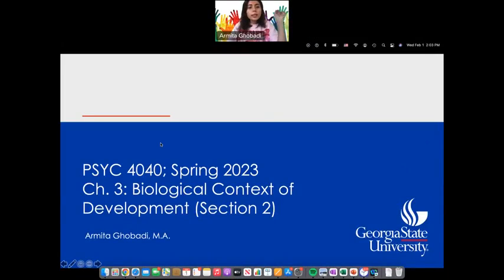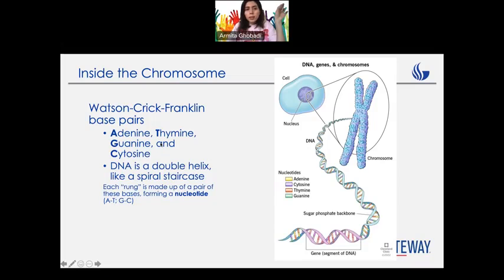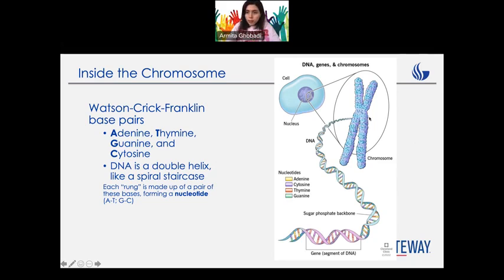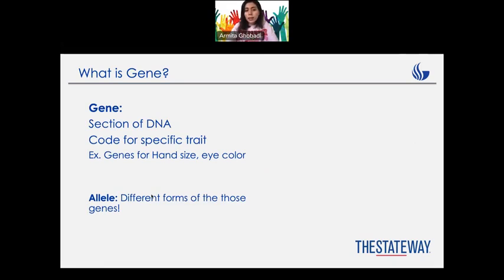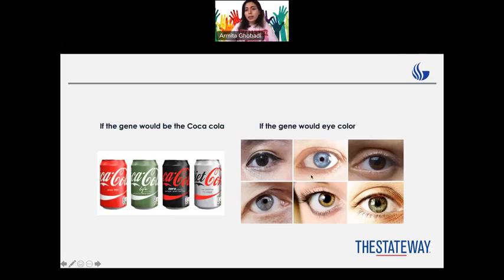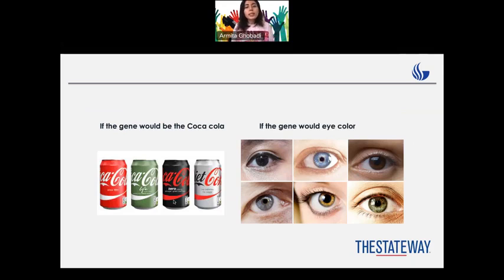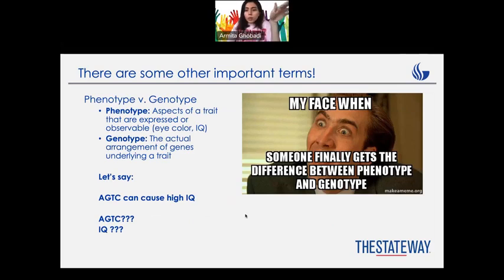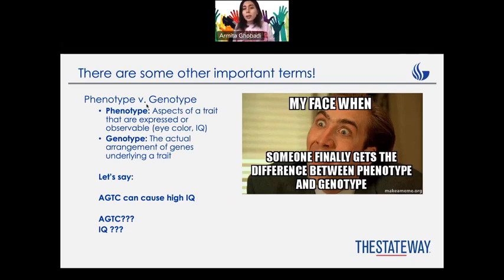Chapter Three--Section Two.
Can you tell me what is the difference between a Genotype and a Phenotype?
You can be able to do so by the end of this section!